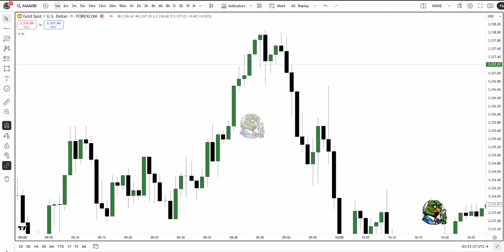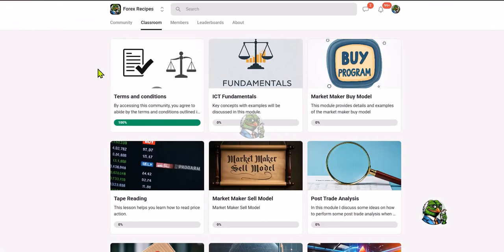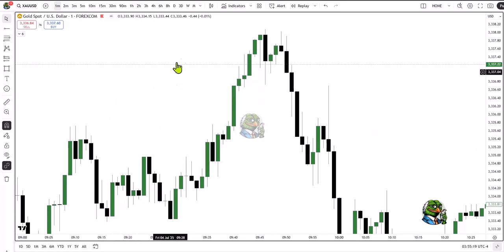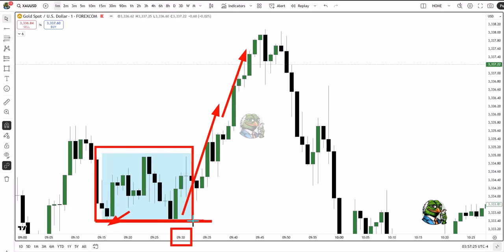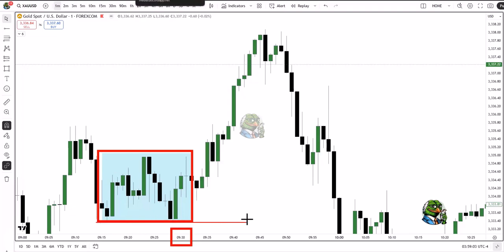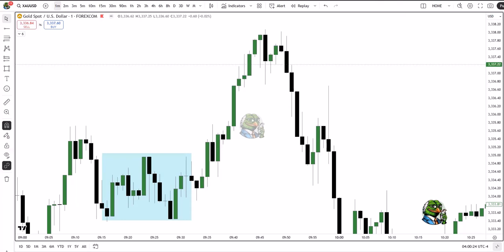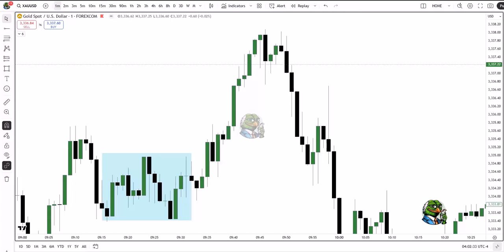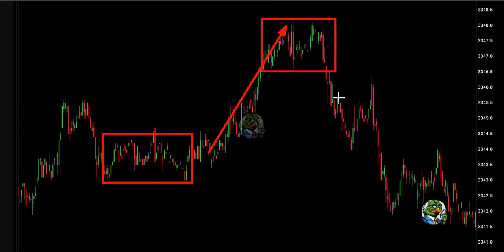Pro Trader Reveals the GOLD ICT Strategy That Pays Weekly Without Fail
Hey traders 👋 Ready to see the exact ICT GOLD strategy that pays me weekly — with precision?

For the first time on YouTube, I’m revealing the powerful setup I rely on for 90% of my trades — complete with specific algorithmic timings. This is part of my personal MMXM framework that marks major turning points across all pairs.

⏱️ I break down the key time window that signals opportunity
🎯 Show you how to spot manipulative moves before they reverse
⚡ Reveal how I use subsecond charts for sniper entries and huge RR plays

This isn’t theory — this is the exact method I teach inside my VIP group. If you're ready to decode how the algorithm truly delivers price…

Want to master this and unlock even more high-probability strategies, live trade examples, and exclusive resources? 🚀 Join my VIP community today and learn alongside me! The link is below. Don't miss out on these insider secrets!

I'm sharing my go-to **trading strategy** that I use for 90% of my trades, focusing on **price action** and **smart money**. This video shows how to spot the setup, get **entry confirmation**, and secure the best **trade entry** point with my favorite model. Learn this **day trading** strategy now!